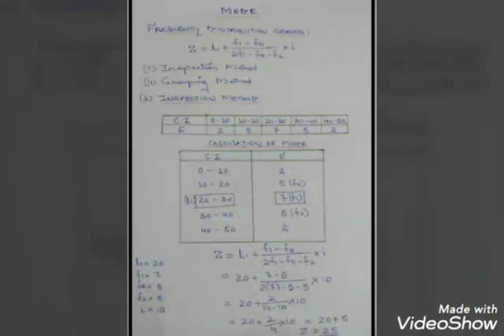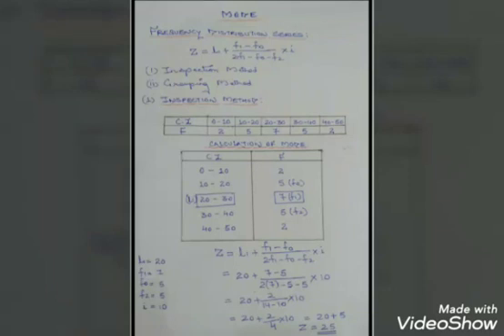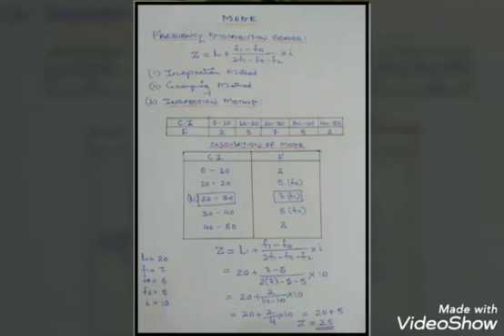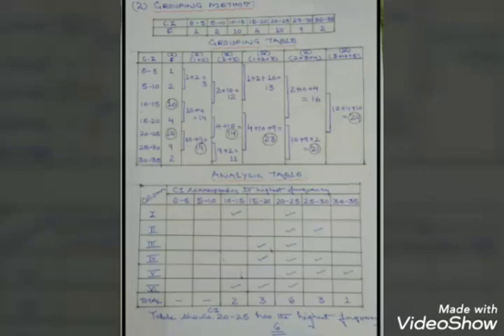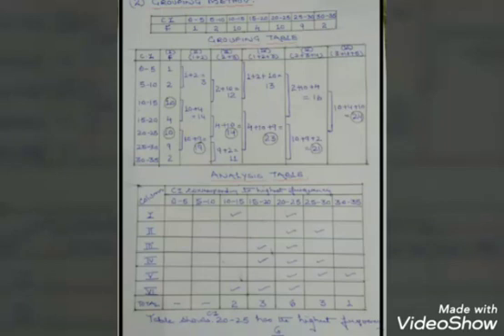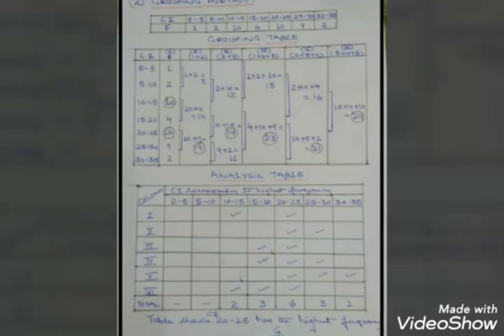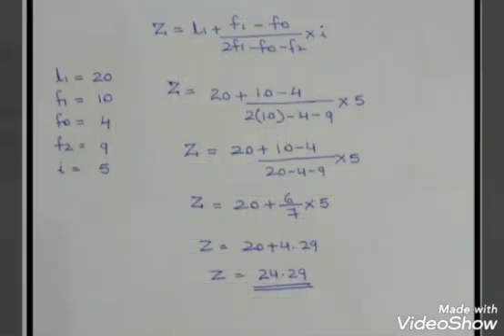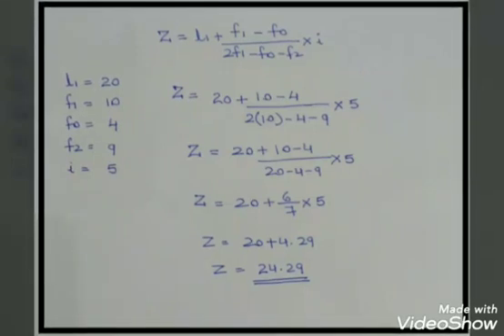CLASS XI - ECONOMICS - TOPIC - MODE (FREQUENCY DISTRIBUTION SERIES)